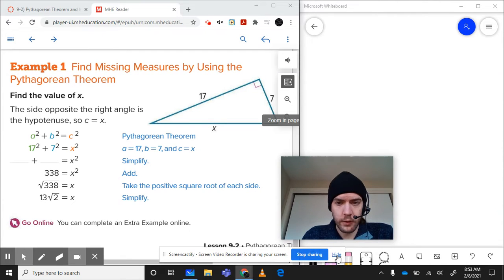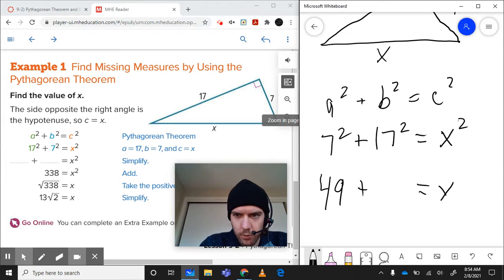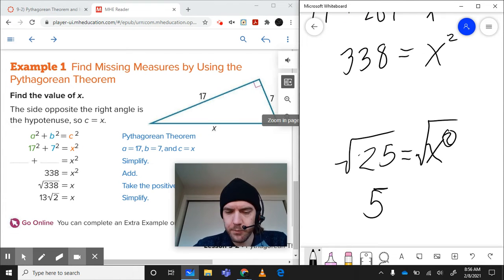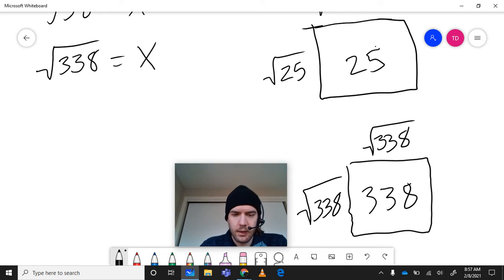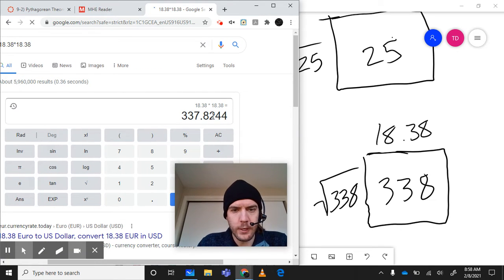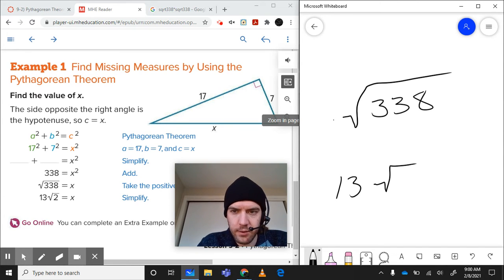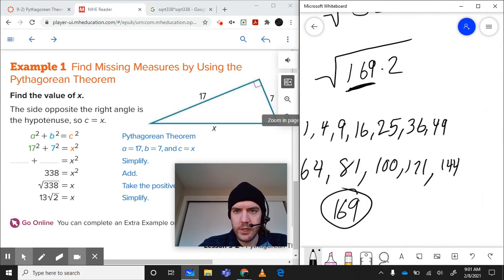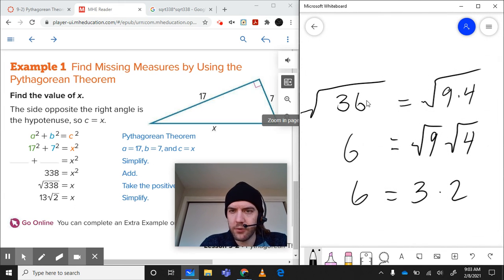Example 1) Find Missing Measures by Using the Pythagorean Theorem